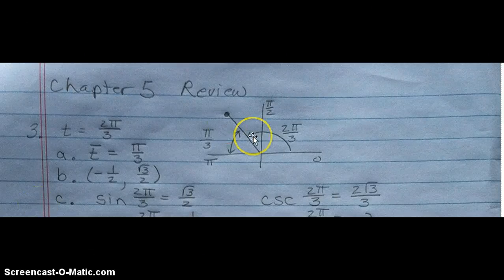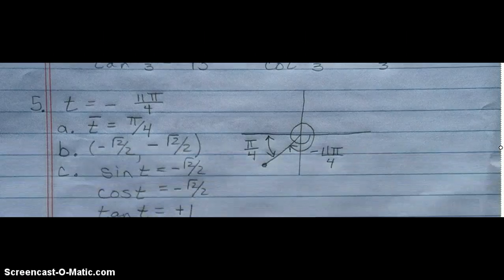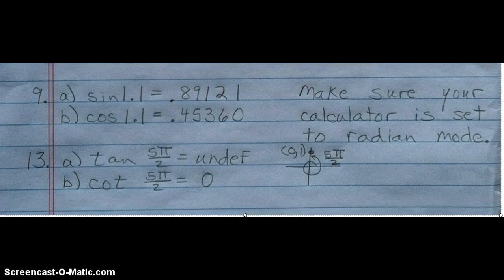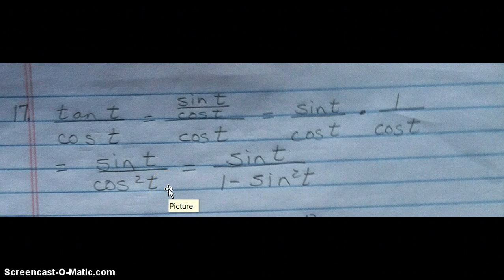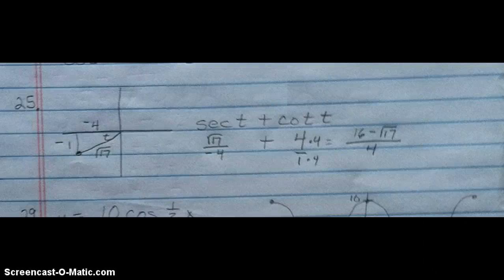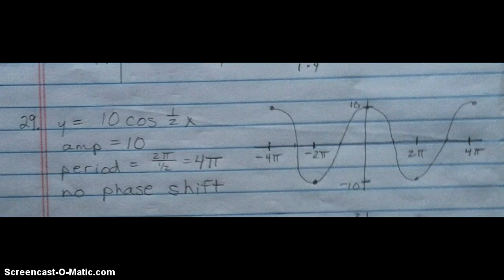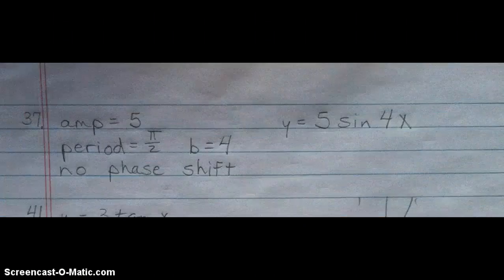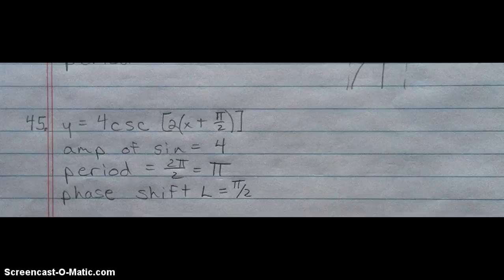Chapter 5 Review Problems